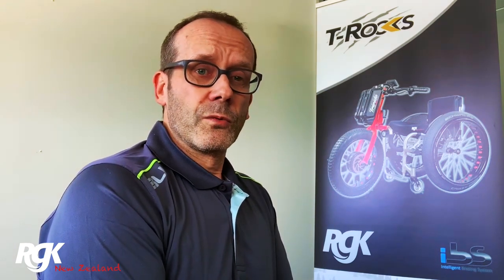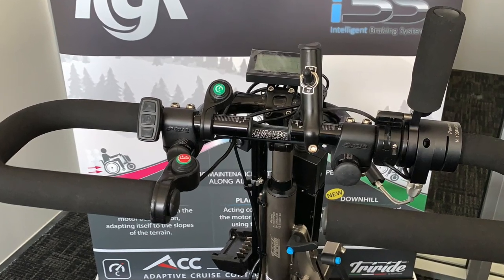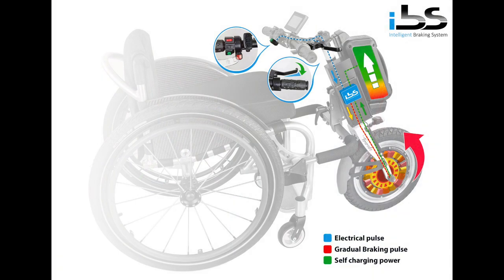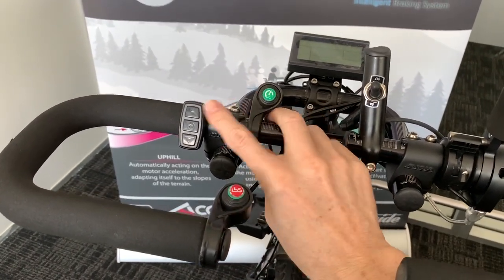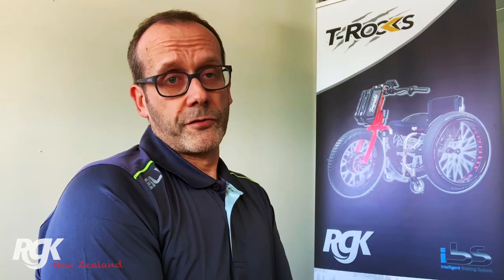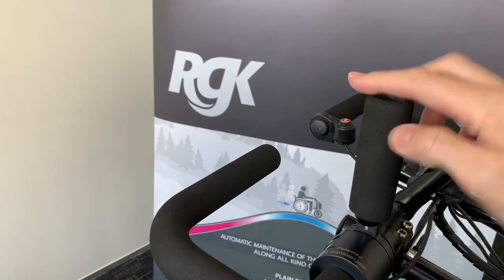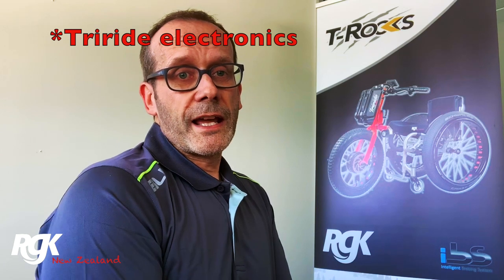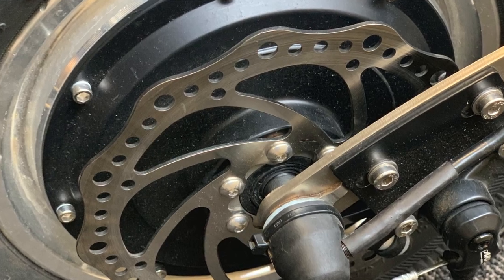Share Time. Quad Triride setup options, by RGK New Zealand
Welcome to the 1st edition of RGK Share Time.  Ok, ok so we’re having a bit of fun with the name.  Humour aside we’re stepping into the world of Vlogs to help satisfy the increasing volume of questions we are receiving around our range of products, their technical features and in general ‘how does that work/ how does that apply to me…’   So sit back and enjoy what will be the 1st of many to come…

Episode 1.  Triride Quad control set up.